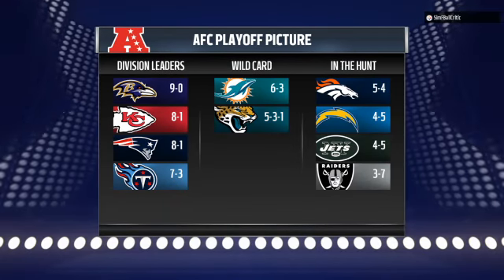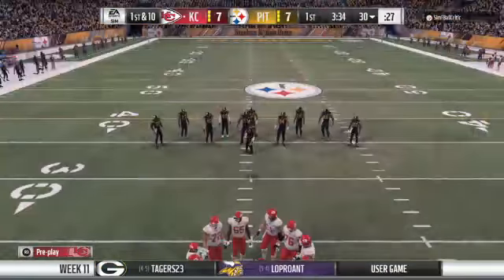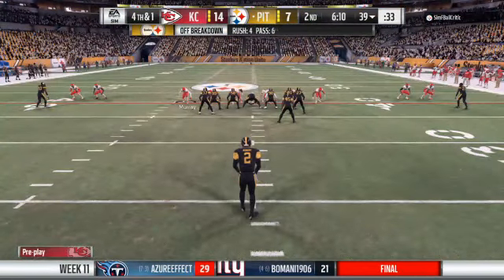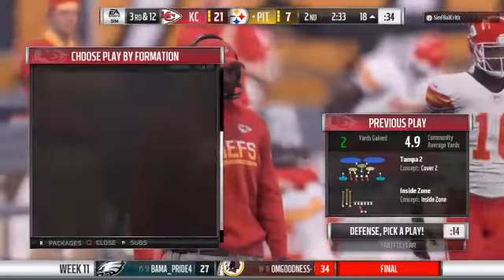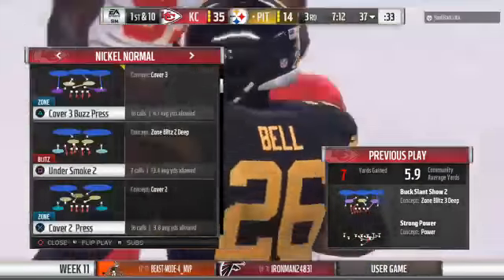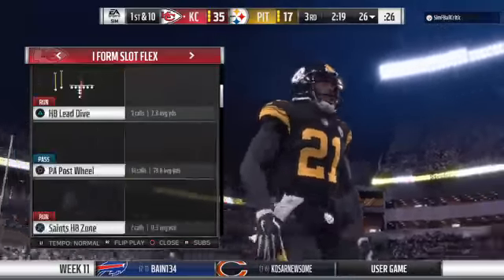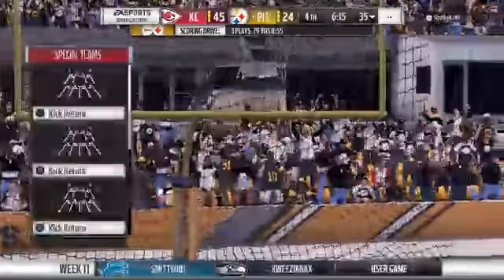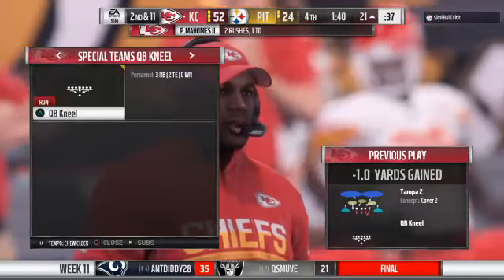SSR S2 Wk11 KC@PIT